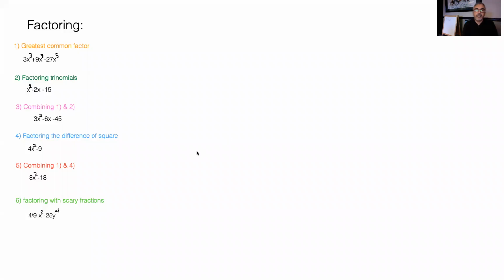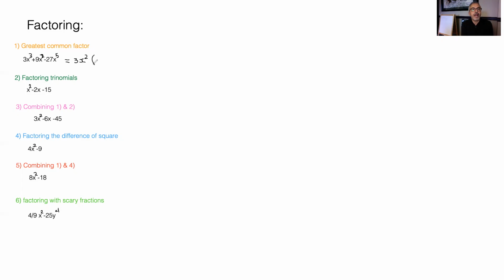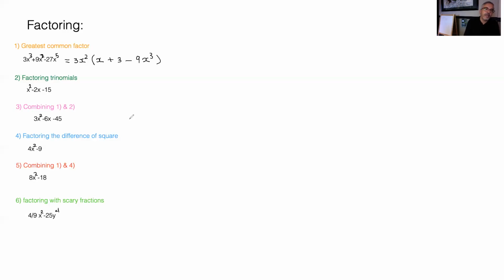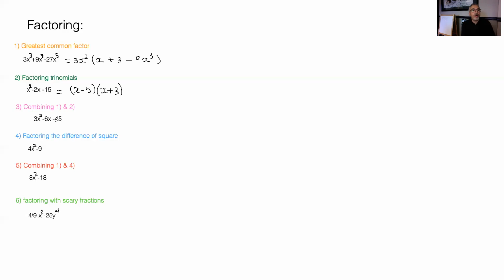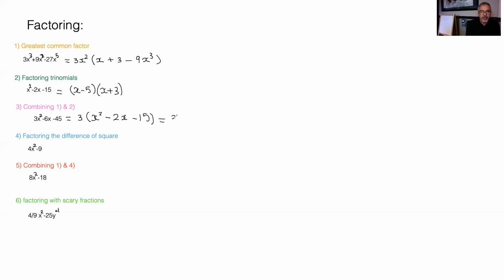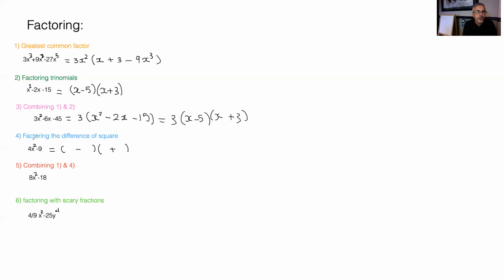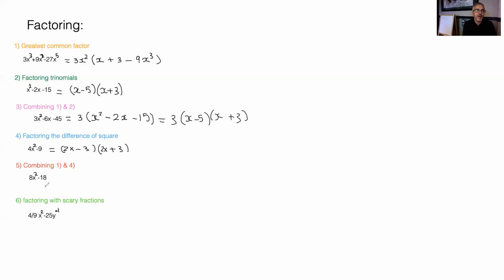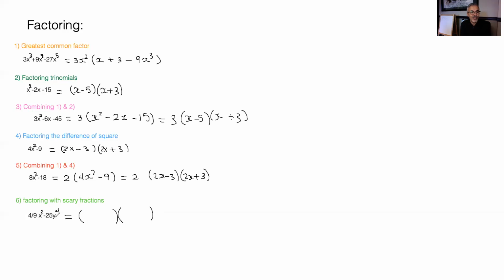How to Factor. The GCF, Factoring the Difference of Squares and Trinomials.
All types of factoring. GCF, the difference of square, trinomial, trinomials with leading coefficient.